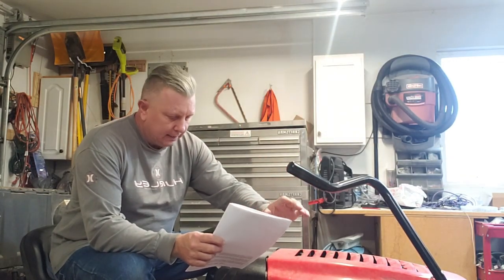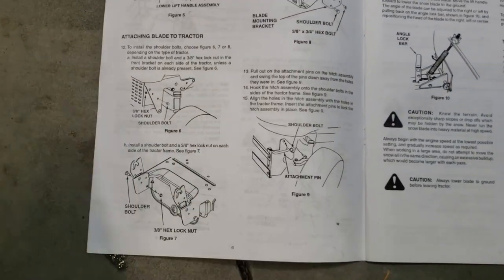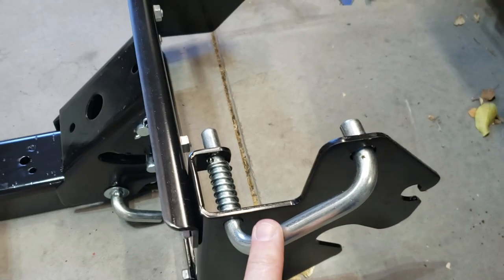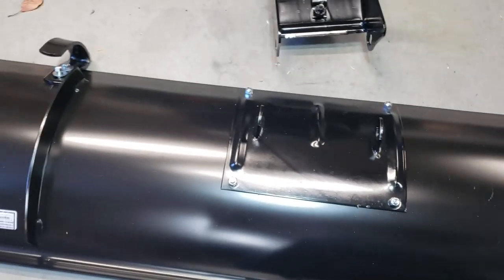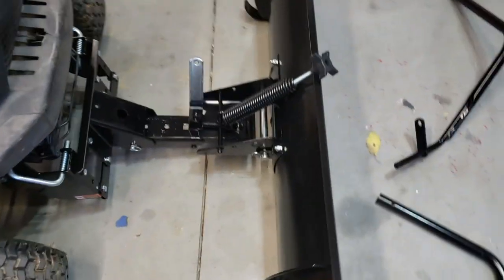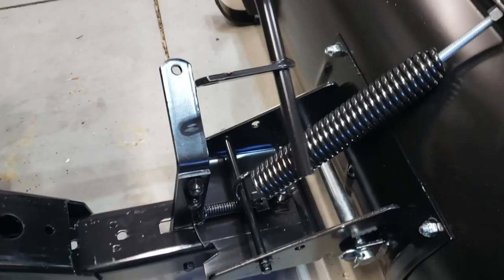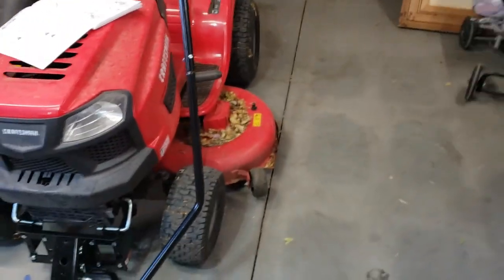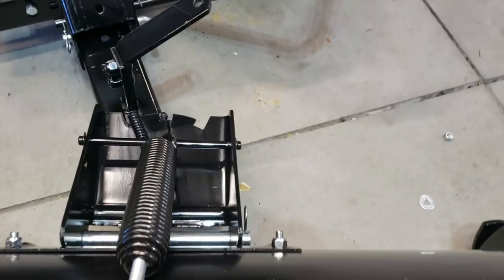Snow Plow Blade Installation of Craftsman T150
Angry Homeowner - I purchased a universal snow plow blade from Amazon that fits numerous riding lawnmowers.  This is the installation for a Craftsman T150